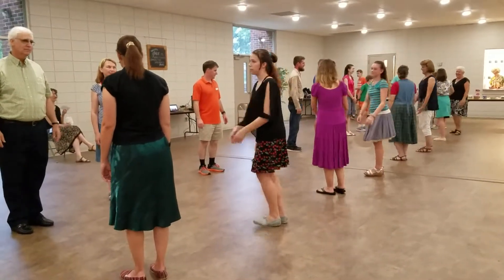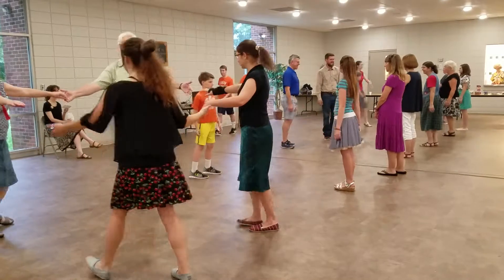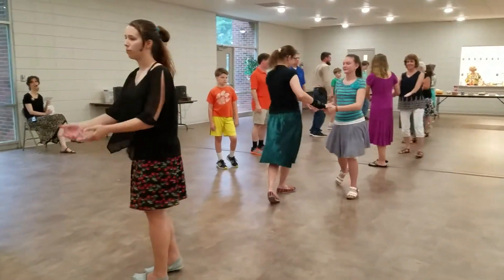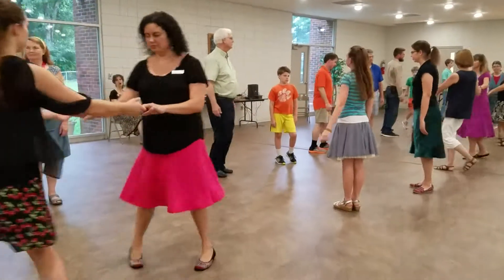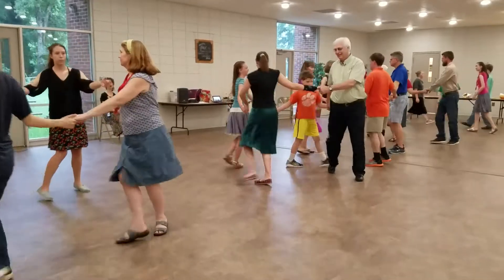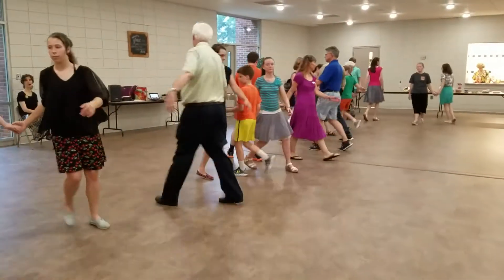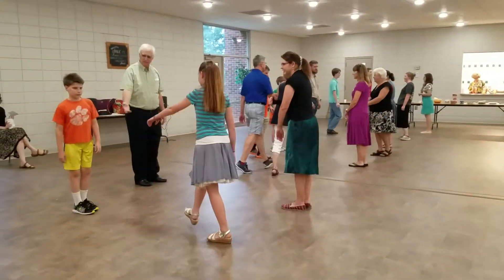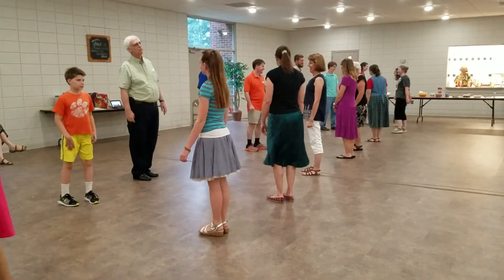Draper's Garden English Country Dance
Palmetto ECD meets one a month in Taylors, SC